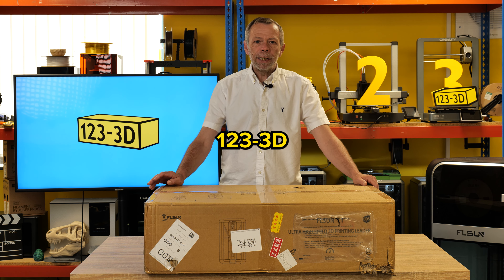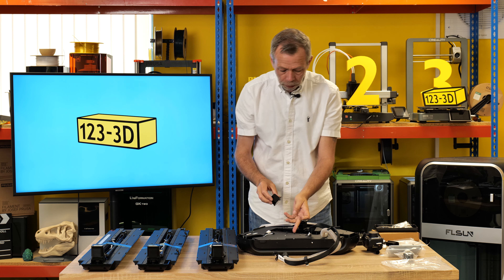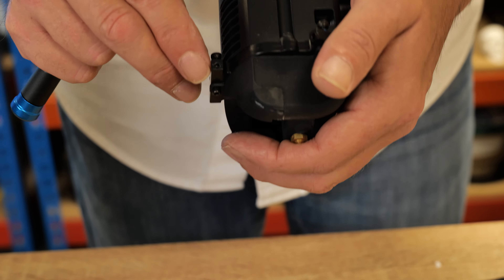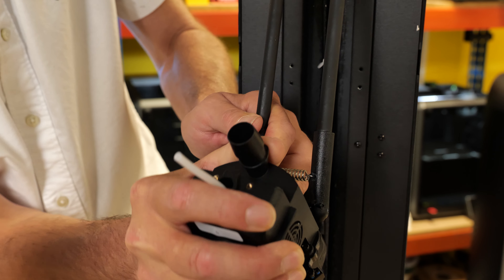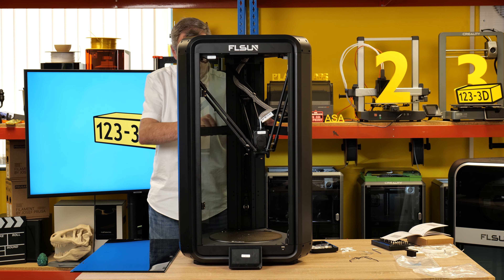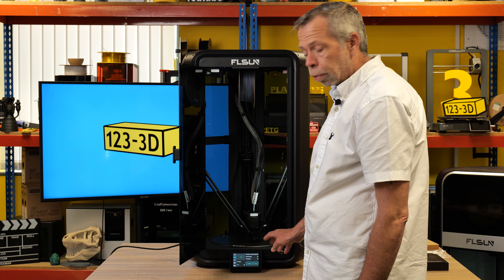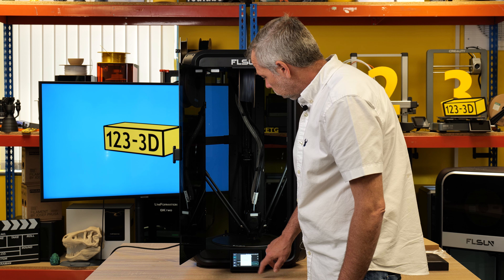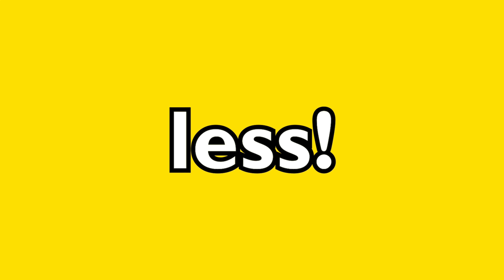FLSun T1 | Unboxing, Assembly & First Impressions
Join us as we unbox and assemble the FLSun T1 3D printer! Get a firsthand look at what's inside the box, step-by-step assembly guidance, and our initial thoughts on this exciting new printer. Is the FLSun T1 worth the hype? Watch to find out!